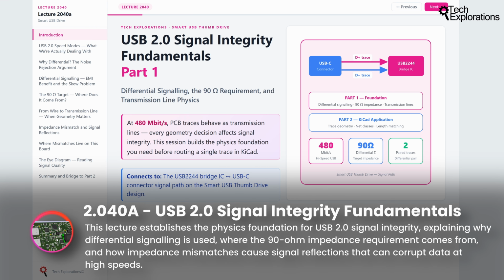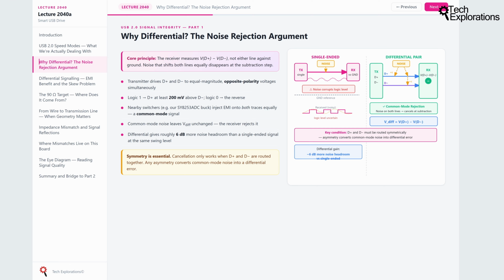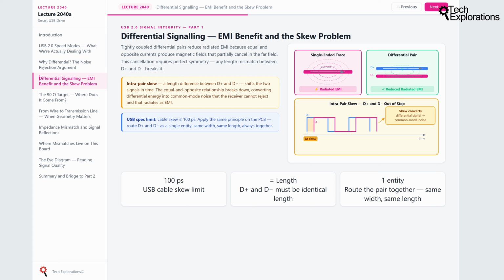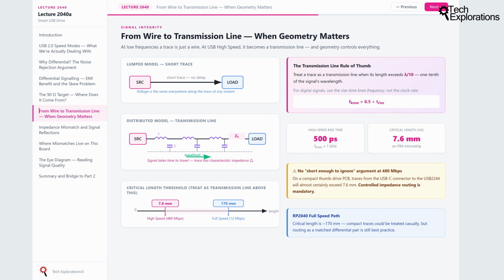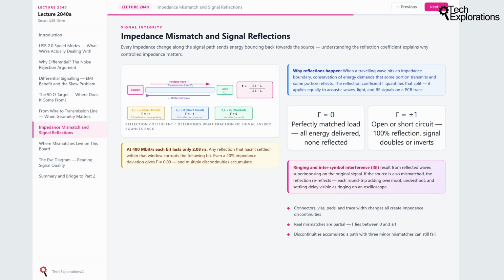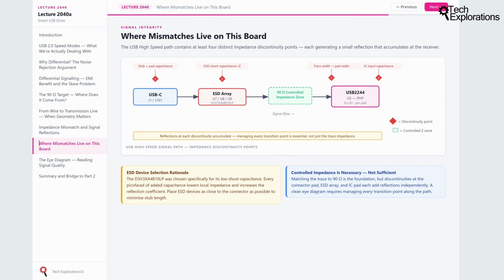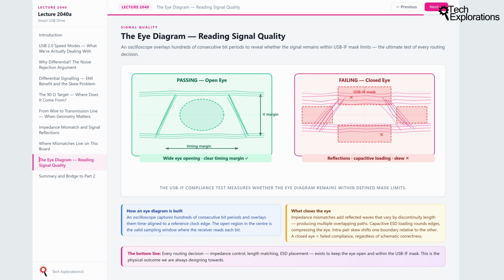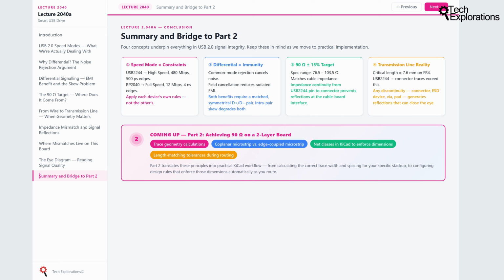USB 2.0 Signal Integrity Explained — Differential Pairs, 90Ω Impedance, Reflections & Eye Diagrams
At 480 Mbps, a PCB trace is no longer just a wire — it's a transmission line. Every geometry decision affects whether the signal arrives intact or reflects back and corrupts data. This lecture builds the physics foundation for USB 2.0 high-speed signal integrity, from first principles to the four impedance discontinuities in the actual Smart USB Thumb Drive design.
Topics covered: why USB uses differential signaling, how common mode rejection works, intra-pair skew and radiated EMI, the 90Ω impedance target and where it comes from, transmission line theory and the 7.6 mm critical length on FR4, the reflection coefficient, where mismatches accumulate in this design, and how the eye diagram connects all of these to a measurable pass/fail outcome.

🎓 Course: KiCad Advanced — BGA, Signal Integrity, and High-Speed Layout
This course takes you through the complete design of a Smart USB Thumb Drive — from schematic to manufactured PCB — using KiCad. You'll work with BGA packaging, USB differential pairs, eMMC length matching, and ideal diode power management on a real, orderable board.

Part one of a two-part series on USB 2.0 signal integrity. This lecture covers the physics: why differential signaling exists, what impedance continuity means, and what happens at every point in the signal path where that continuity breaks. Part two covers how to apply these principles in KiCad.

Timestamps
00:00 Introduction — USB traces as transmission lines at 480 Mbps
00:37 USB 2.0 speed modes — low speed, full speed, high speed
01:14 Rise times — why 500 ps edges create fundamentally different requirements than 4 ns
01:31 Design clarification — RP2040 is full speed only; high speed runs through the USB2244
02:09 Differential signaling — how D+/D− works and what the receiver actually measures
02:44 Common mode rejection — how noise is cancelled and why symmetry is required
03:47 Radiated EMI reduction — field cancellation and why it depends on matched routing
04:07 Intra-pair skew — how length difference between D+ and D− converts signal energy into noise
05:13 The 90Ω impedance target — USB specification, tolerance range, and why it matches the cable
06:08 Single-ended vs differential impedance — electromagnetic coupling and the correction factor
07:00 Common error — 50Ω RF rules do not apply to USB differential pairs
07:23 Transmission line theory — when a trace stops behaving like a wire
08:00 Critical trace length on FR4 — 7.6 mm threshold for high-speed USB
09:16 RP2040 full-speed path — 170 mm critical length, different tolerances
09:37 Impedance mismatches and reflections — the reflection coefficient explained
10:43 What reflections look like — overshoot, undershoot, ringing, and inter-symbol interference
11:47 Where mismatches occur in this design — connector, ESD device, pads, USB2244 input
13:22 Managing discontinuities — placement, stub length, and trace width consistency
13:37 Eye diagrams — what they measure and how routing decisions affect compliance
15:37 Summary — four concepts that underpin every USB 2.0 routing decision

Tech Explorations creates practical electronics and PCB design courses for engineers, makers, and educators. More courses at techexplorations.com.